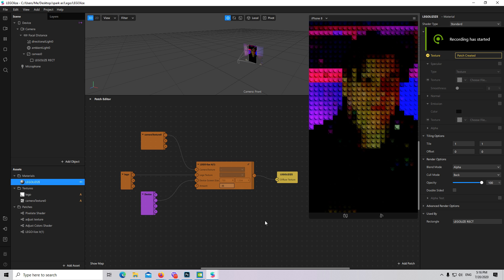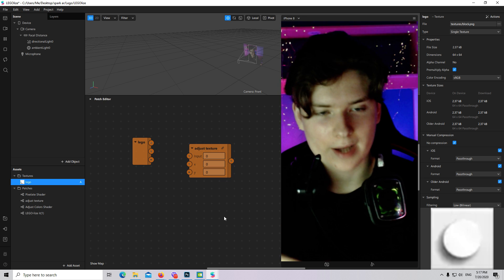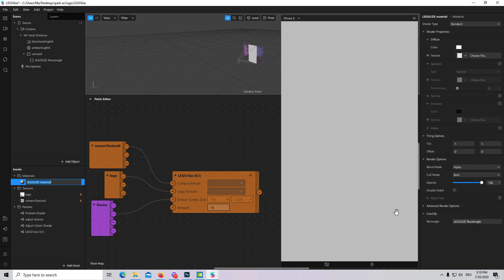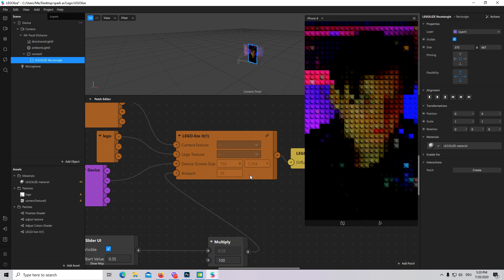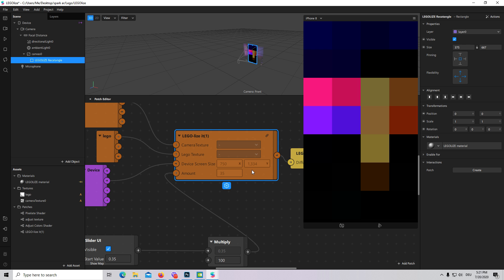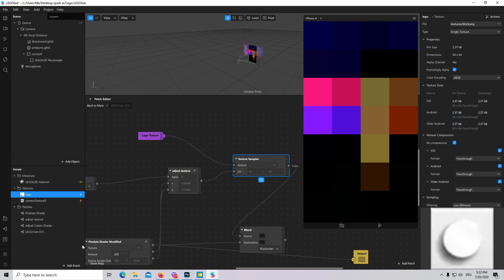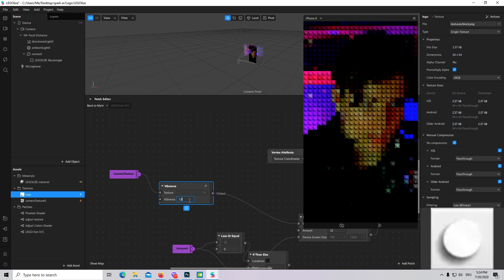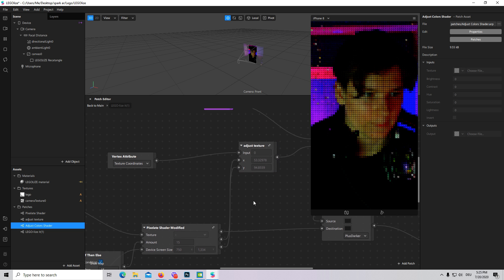Create LEGO shader! | Spark AR tutorial pixelate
Also do not forget to rate)

In this tutorial, I will give you some explanation of how you can create LEGO shader for spark AR